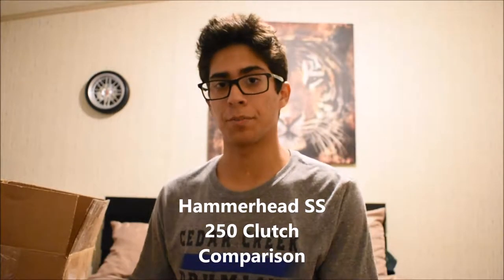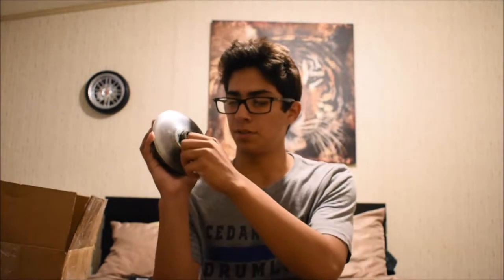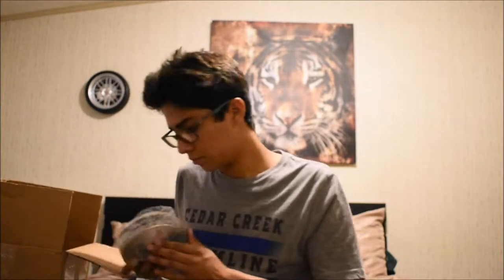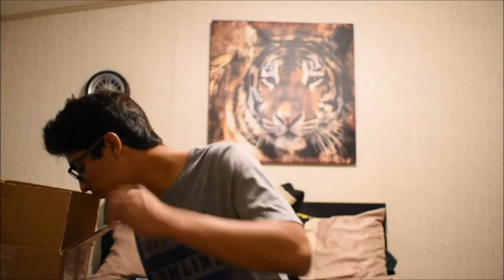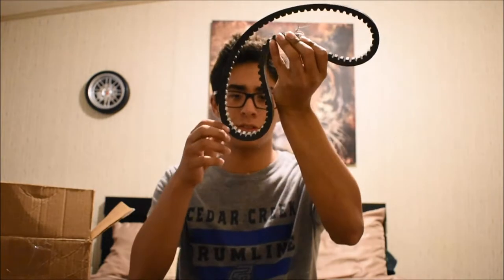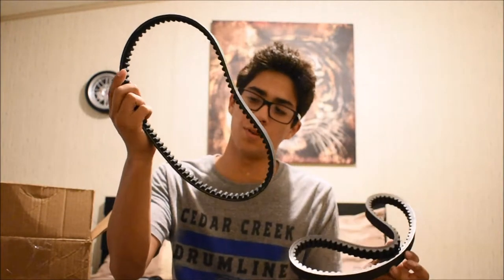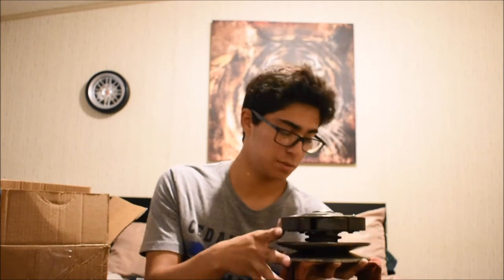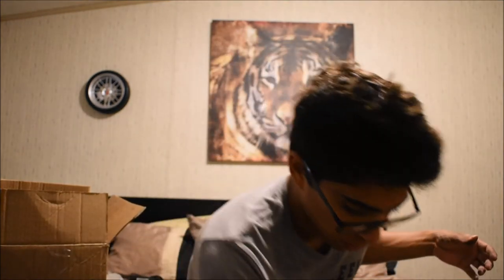Go Kart Clutch Comparison 250 CC NEW VS. OLD Hammerhead 250 SS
A few weeks ago I went ahead and ordered a New clutch for the Hammerhead because of my last video where the whole clutch that came apart inside the CVT casing for the CFMOTO. Today I am just going to compare the new and the old. Hopefully, this ends up well.